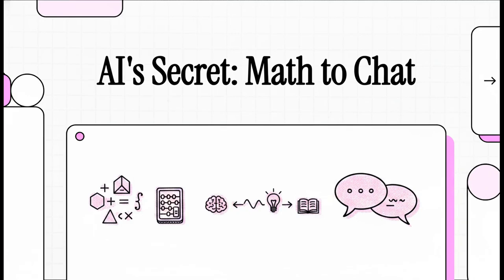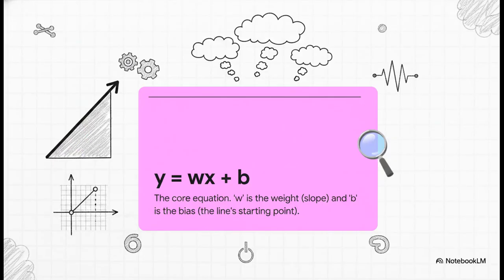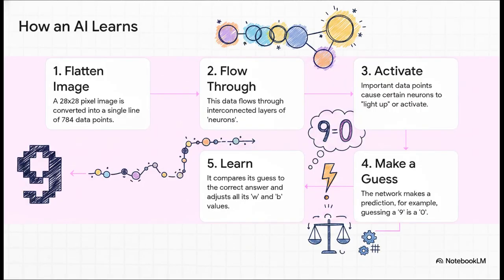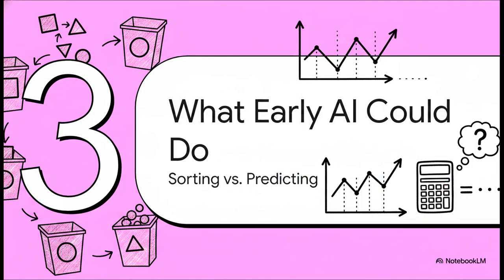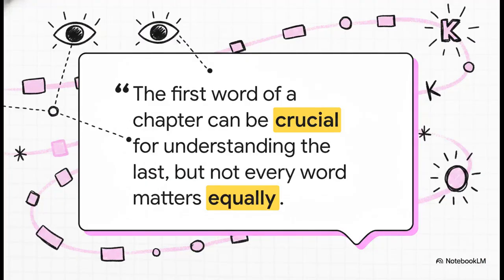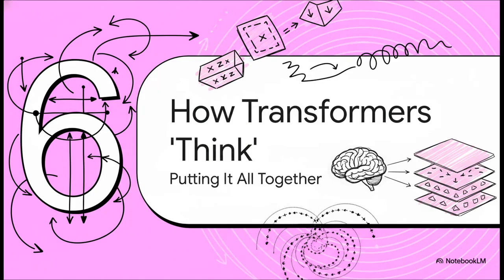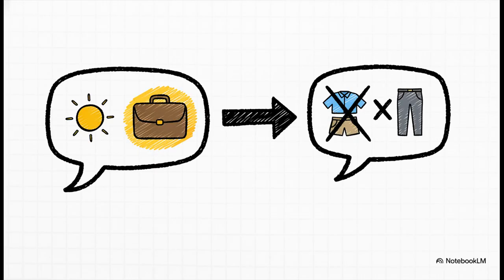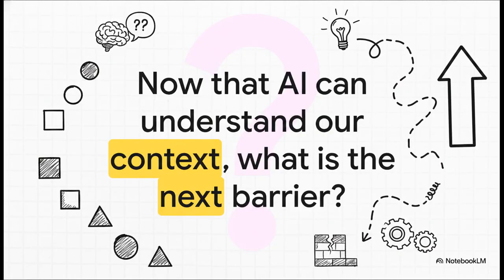AI s Secret Math to Chat